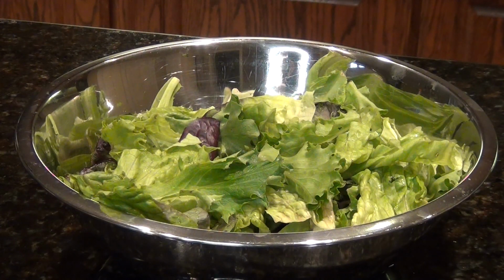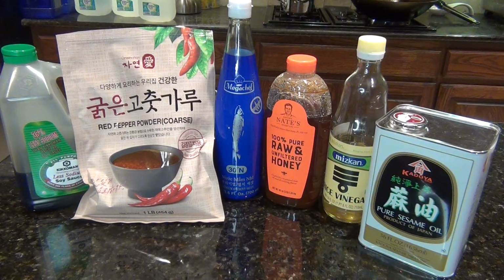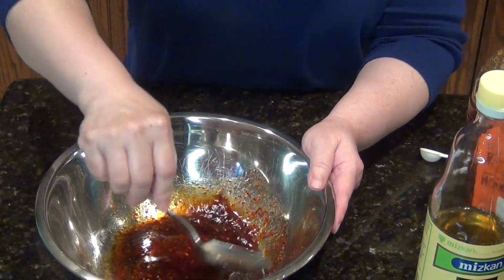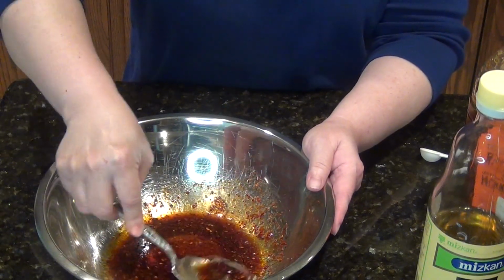5-Minute Korean Banchan: Spicy Lettuce Secret Revealed!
Discover the 5-minute Korean banchan secret! This spicy lettuce recipe is a game-changer for quick and easy Korean side dishes. Perfect for beginners, this delicious meal comes together in no time. You'll learn how to transform simple ingredients like lettuce, onion, and a flavorful mix of chili flakes, sesame oil, honey, soy sauce, and rice vinegar into a mouthwatering banchan.

Want to impress your friends and family with authentic Korean flavors? This recipe is your ticket! It's versatile too – feel free to adjust the spice level or swap in your favorite greens. Whether you're a Korean food enthusiast or just looking for new, easy recipes, this video has you covered.

Got questions or your own banchan twist? Hit that 🔔 to never miss a new recipe. Happy cooking!

CHAPTERS:
00:00 - Intro
00:10 - Essential Ingredients
00:48 - Sauce Preparation
02:01 - Combining Ingredients
02:36 - Conclusion

Ingredients:
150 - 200 grams of lettuce of your choice
2 teaspoons hot pepper flakes
2 tablespoons low-sodium soy sauce
1 tablespoon honey
2 teaspoons sesame seed oil
2 1/2 teaspoons - 1 tablespoons (3 teaspoons = 1 tablespoon) rice vinegar
1/2 teaspoon fish sauce
50 grams sliced onion